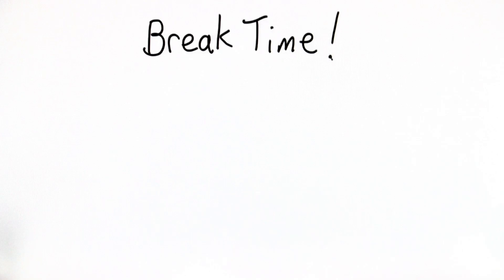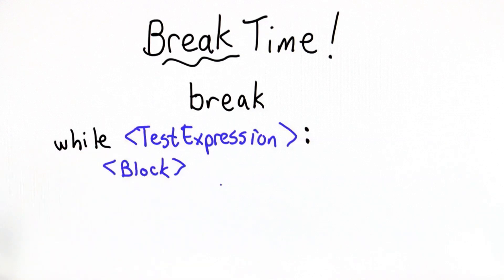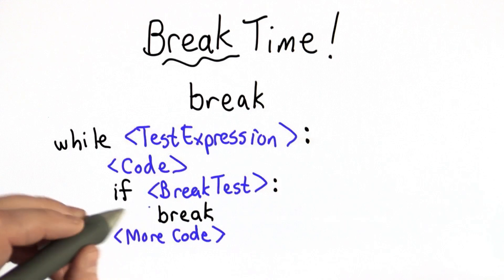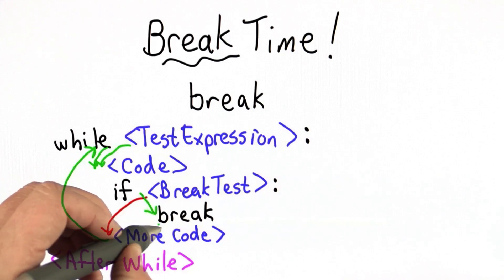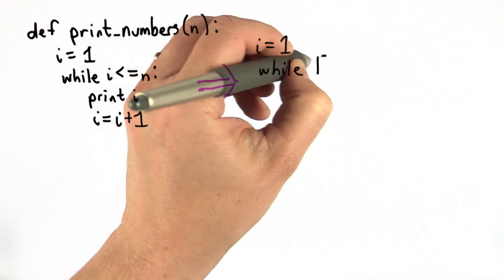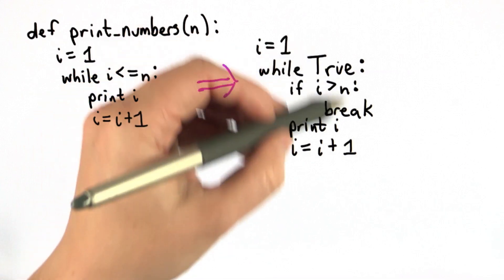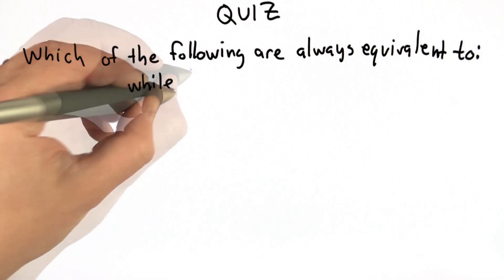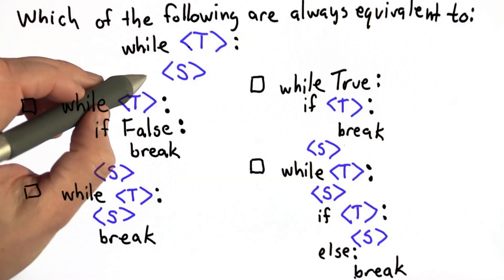Break - Intro to Computer Science